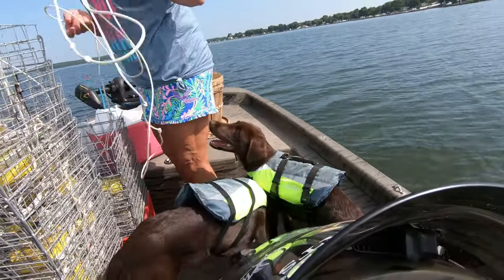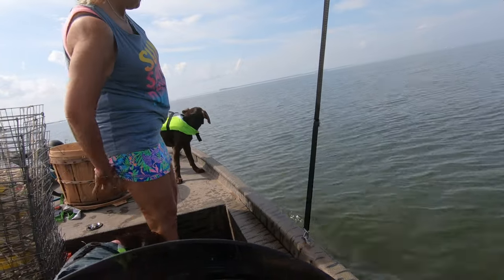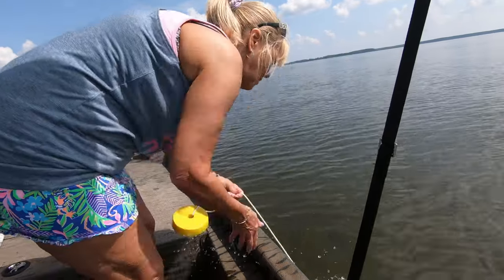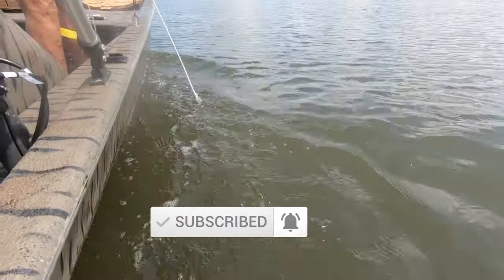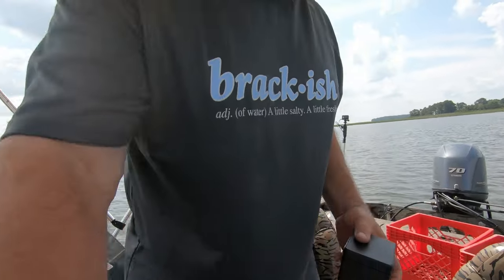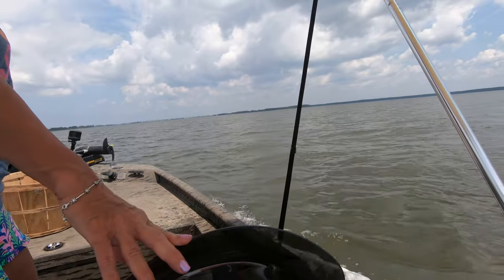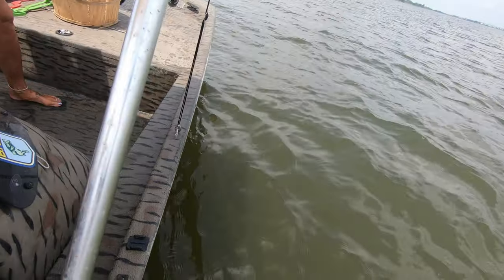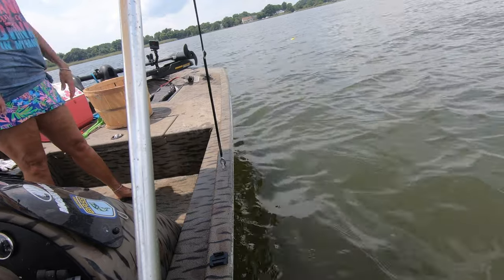Metal Crab Traps, Crabbing in Maryland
In This Video: We head out on the Chesapeake Bay to catch Blue crabs in the hot summer sun. Moving around a lot this year to find the mother load of crabs. The power of using metal traps is greatly used for recreational crabbers for years. It has been a tough year so far.

If you like to become a member?!? Tap the join button underneath the video.

4 Patriots solar power cell

Re-Fuel 9 hour Battery pack for GoPro 5,6,7

Re-Fuel 9 hour Battery pack for GoPro 9,10,11,12

ZGCINE Charging case for GoPro

ZGCINE CHARGING CASE FOR RODE WIRELESS MIC II

J.O. SEASONING #2
Cameras: GoPro 10 Black
GoPro 8 Black
GoPro 7 Black
Rode wireless microphone GO ll
Rode wireless microphone

crabbing tips & tricks: how to and what to use for bait & catch blue crabs with crab traps and trotline; how to measure blue crabs; how to clean amd cook crabs; how to tell between male and female and maturity of blue crabs; regulations& requirements for blue crabbing in Maryland.

fresh / salt water fishing: learn how to catch snakehead, bass, seabass, flounder, white perch, crappie, blue gill with live minnows, and artificial & custom lures.
Commercial crabbing; commercial oystering on the Chesapeake bay. Cooking seafood, BBQ, BLUE CRABS, FISH,

Hunting whitetail, sika deer, in the marsh of the Chesapeake bay; using, crossbows, muzzleloader, rifles, shotguns, predator hunting; hogs, coyotes, fox, on the Delmarva Peninsula of maryland.

Thanks for joining us on our great time  and fun together